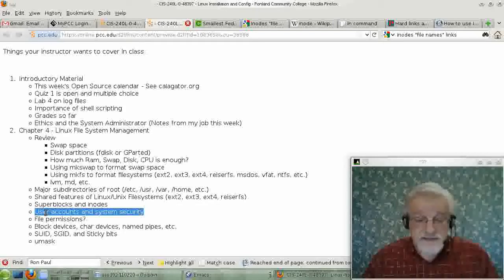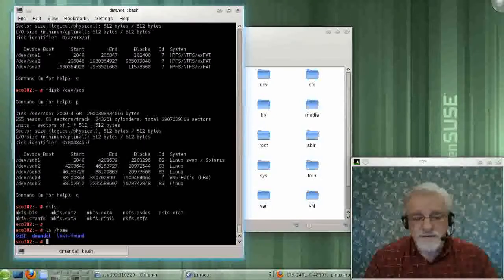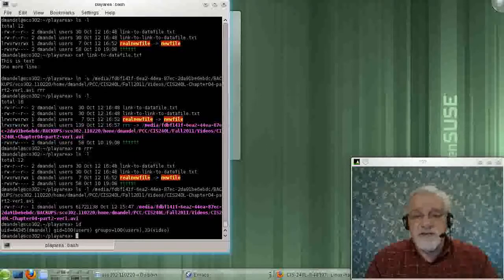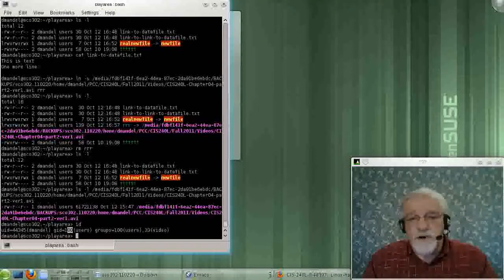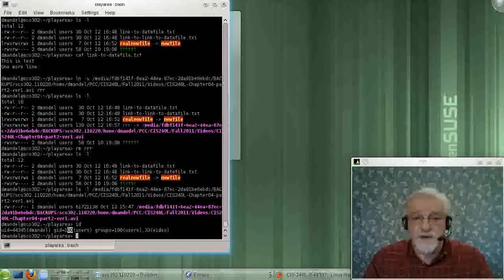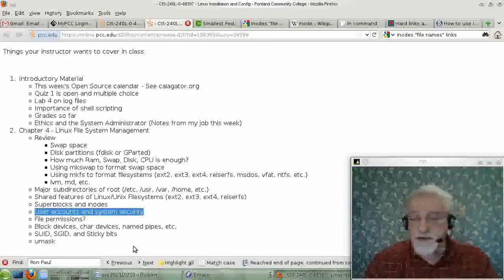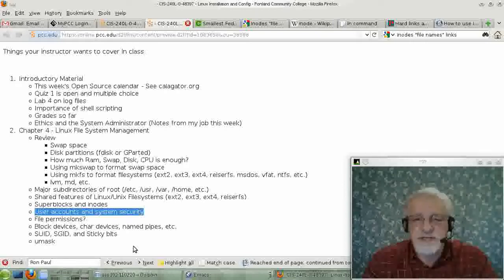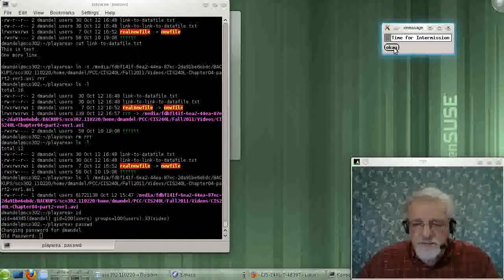CIS240L-Chapter04-part6-ver1.avi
Guide to Linux Certification.  This video discusses Chapter 4 of Eckert.  This particular part of the video discusses file permissions and finishes by discussing SUID and SGID files.  Part 6/7.